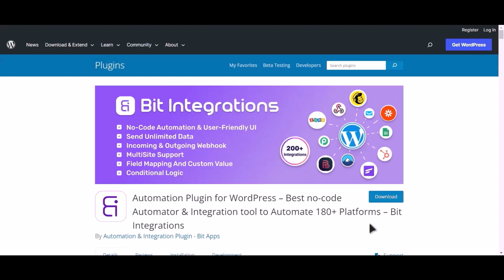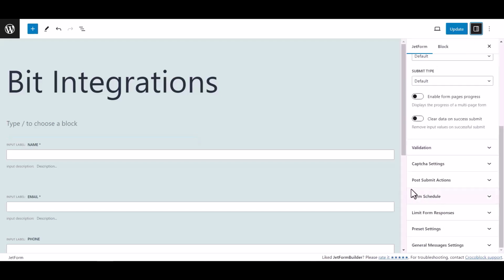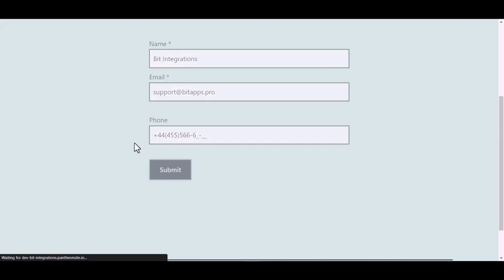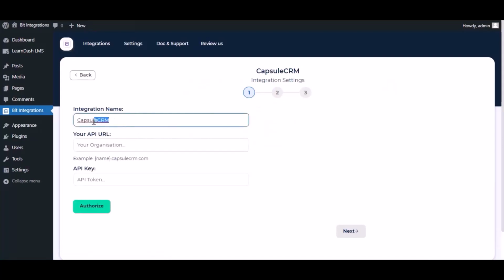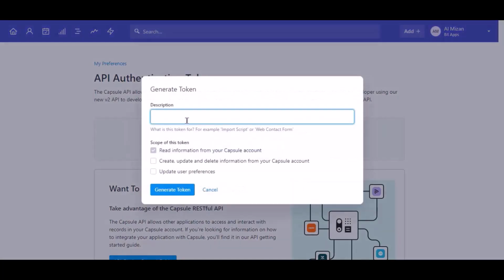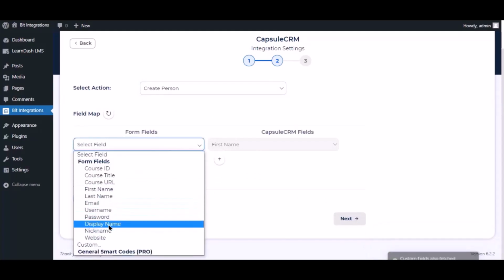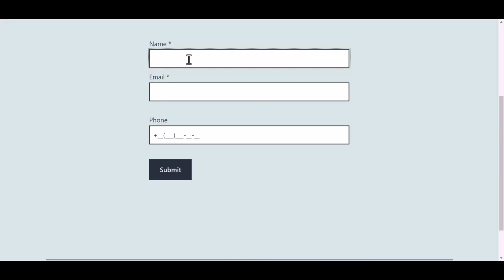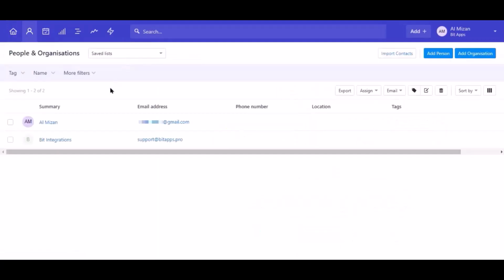Integrating JetFormBuilder with Capsule CRM | Step-by-Step Tutorial | Bit Integrations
📝 Integrate JetFormBuilder with Capsule CRM | Bit Integrations Tutorial

📌 Elevate your data management game! In this tutorial, we delve into the seamless integration of JetFormBuilder, a powerful form builder plugin, with Capsule CRM, a comprehensive CRM platform designed to optimize customer relationships and data organization.

Join us as we guide you through the step-by-step process of seamlessly connecting JetFormBuilder with Capsule CRM using the Bit Integrations WordPress plugin. Discover how to effortlessly collect, manage, and leverage customer data for enhanced CRM workflows.

Key Topics Explored:
✅ Integration of JetFormBuilder with Capsule CRM using Bit Integrations WordPress plugin.